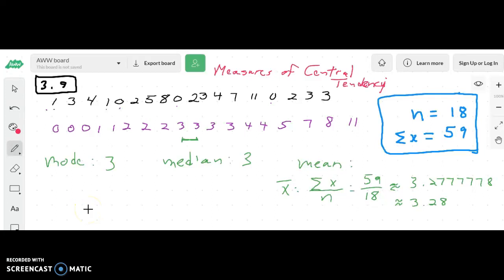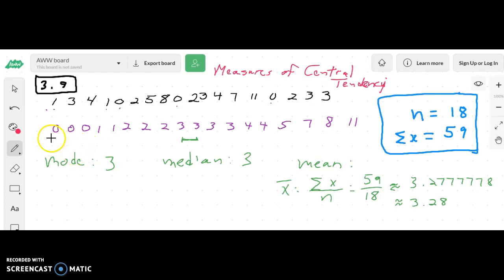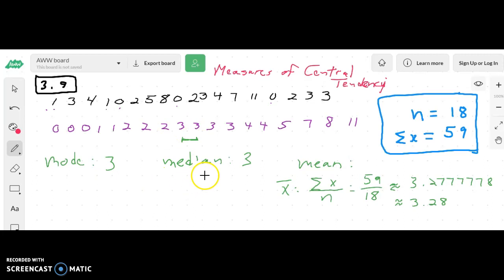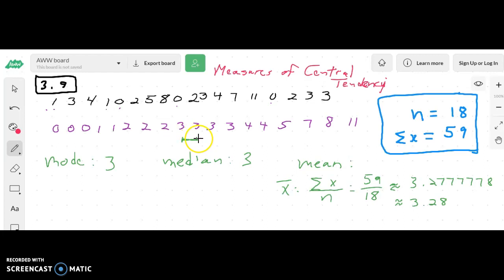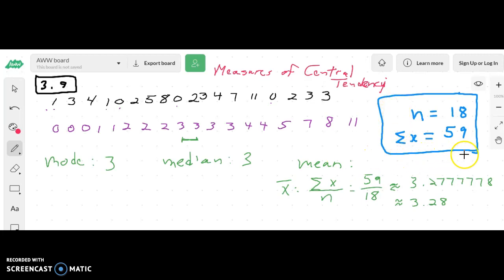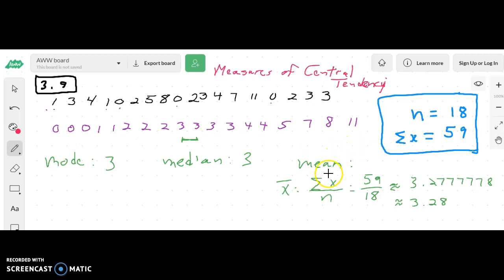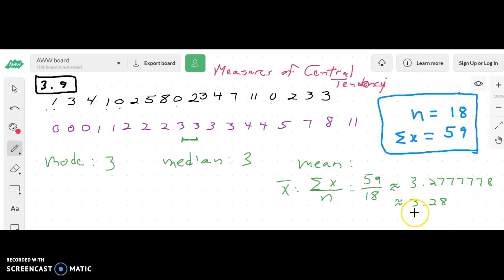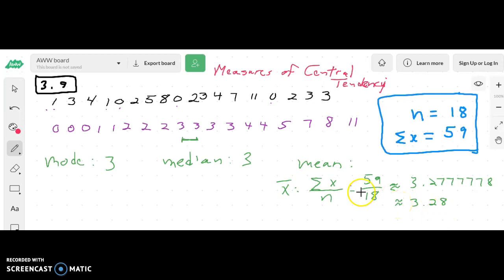Statistics I - Week 3 - A Walk Through Measures of Central Tendency